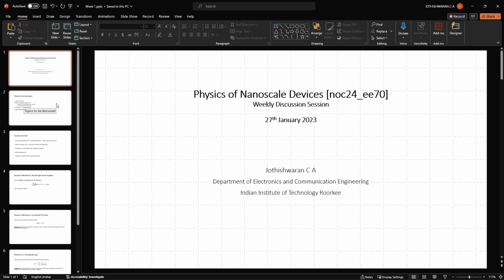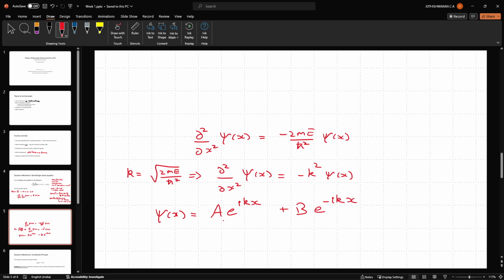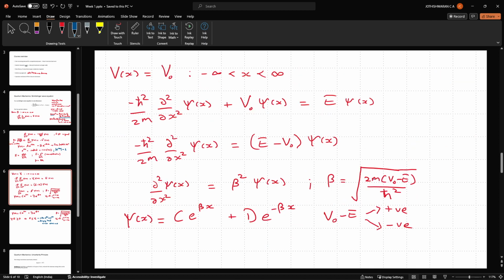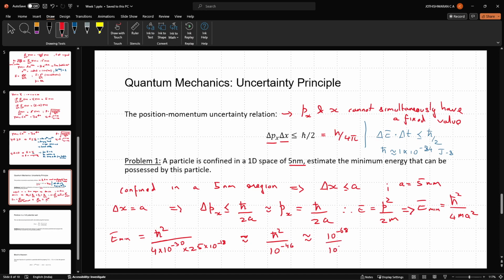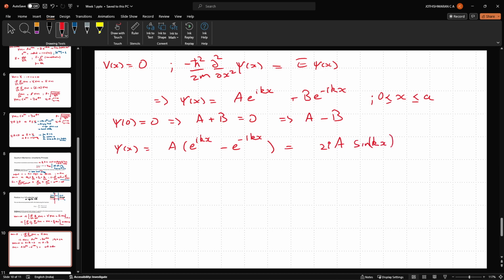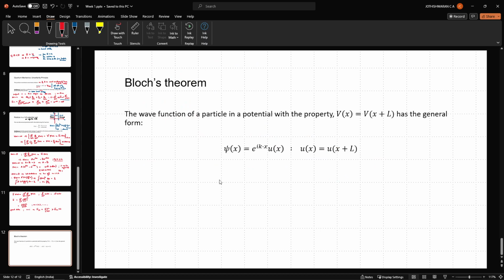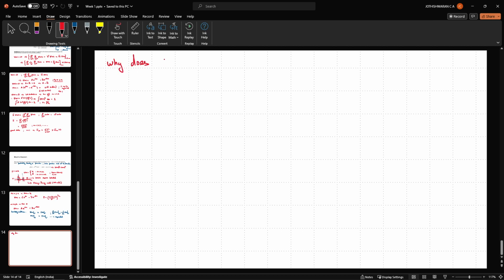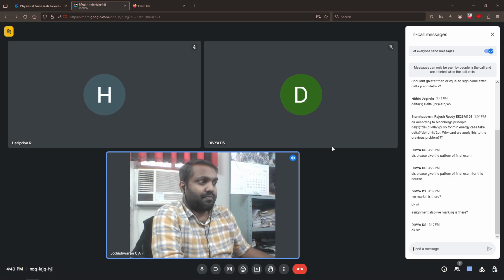Physics of Nanoscale Devices [noc24-ee70] discussion session: Session 1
Weekly discussion session for the NPTEL course titled "Physics of Nanoscale Devices". This session will provide a summary of all topics covered in Week 1:

Course overview
Basics of Quantum mechanics
Periodic potentials and Bloch's theorem